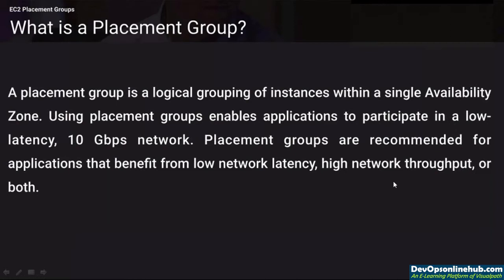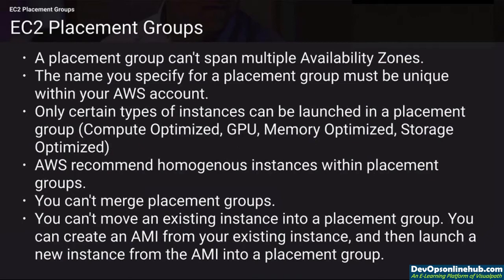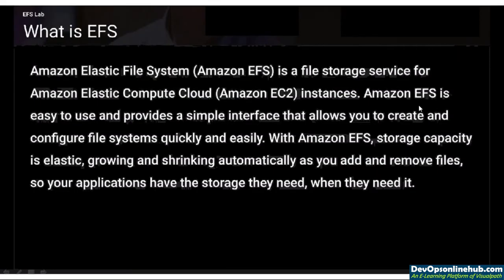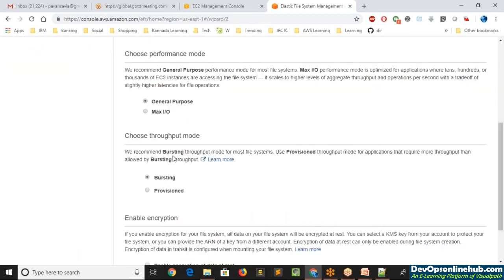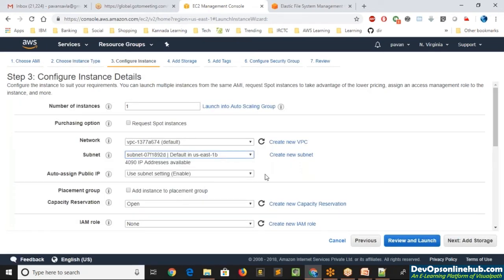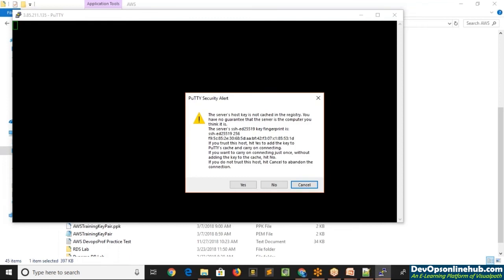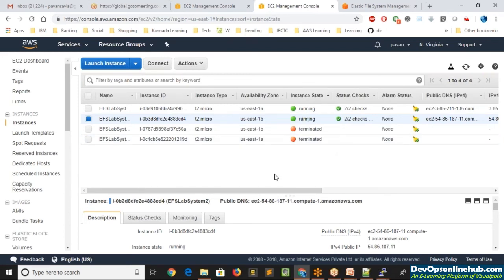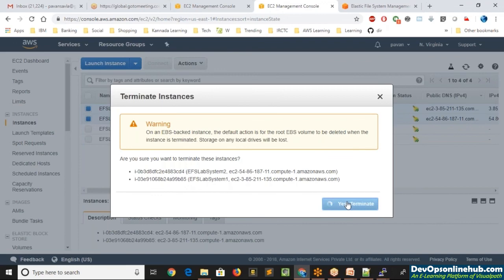AWS Video Tutorials #8 | Aws Placement Group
In this AWS tutorial we will discuss about Aws Placement Group